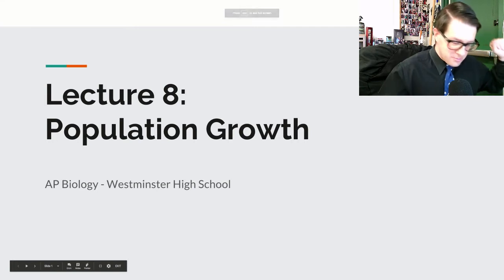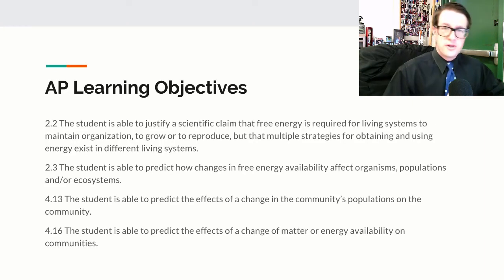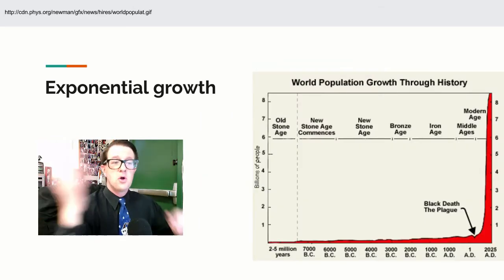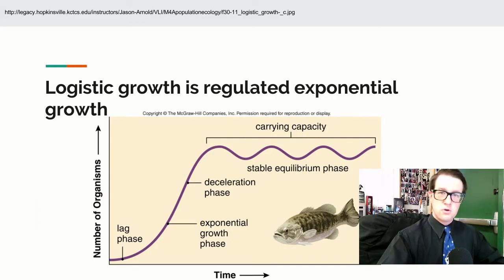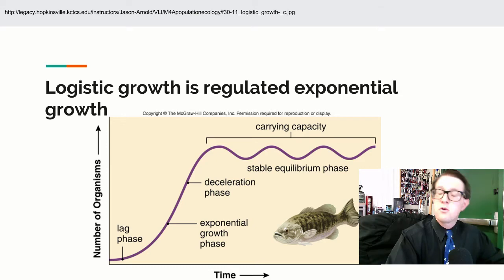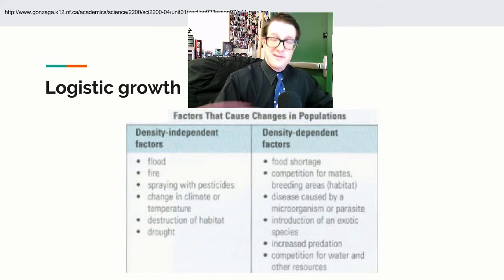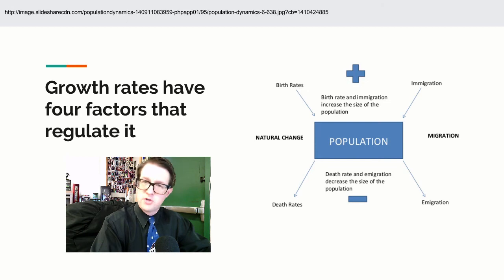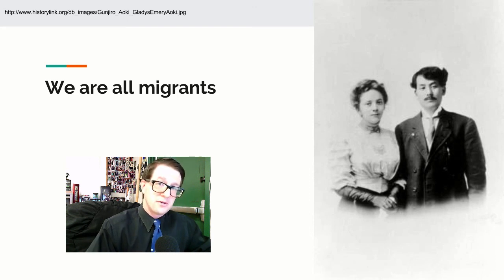AP Biology Lecture 08 Population Growth